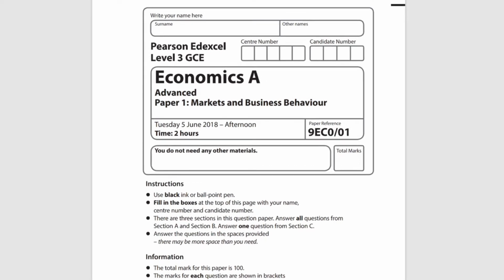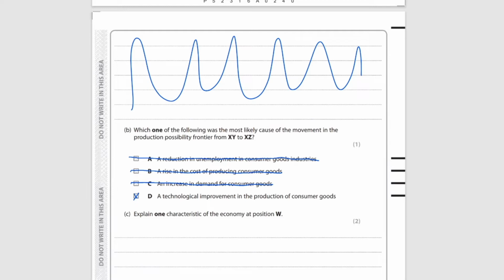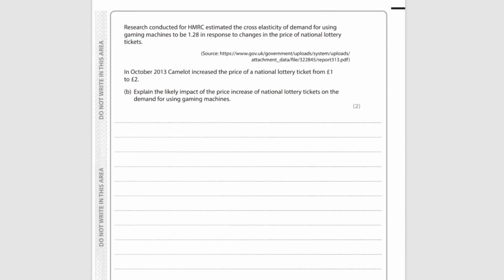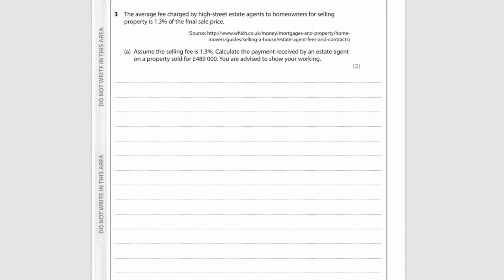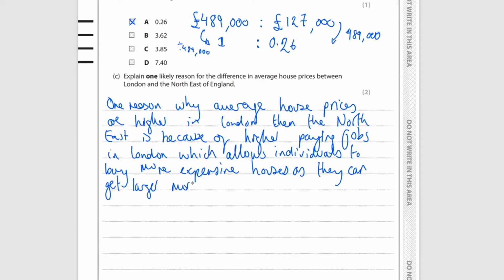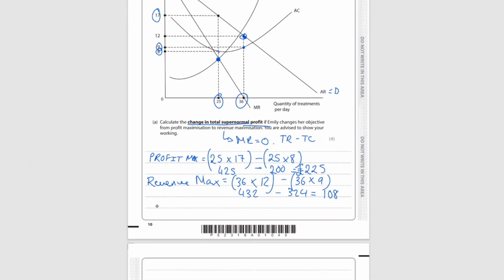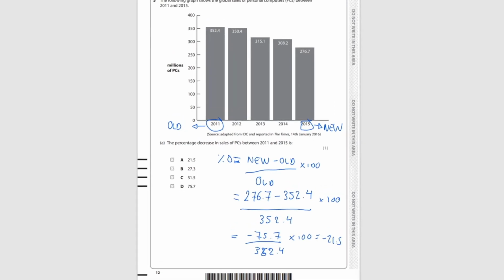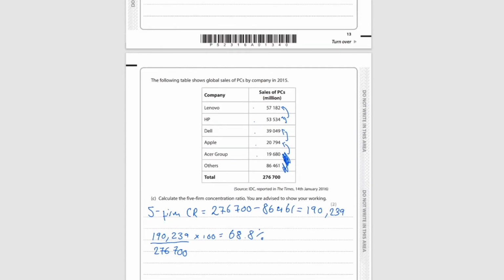A-Level Micro 2018 Section A (Edexcel)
Hello, another walkthrough of section A for A-level microeconomics. This comes from paper 2 of the 2018 papers.
There are two amendments to the answers:
Q3(b) The answer is C - I talk about how to do it at the end.
Q4(a) The answer is £117. The final part of the calculation is £225 - £108.
Hope the video is useful as revision for upcoming exams!